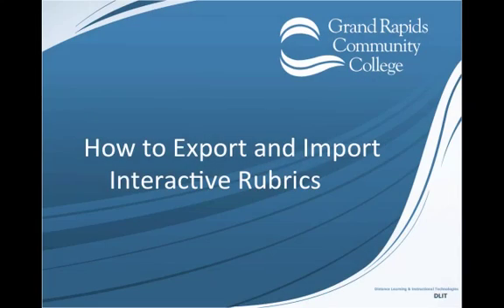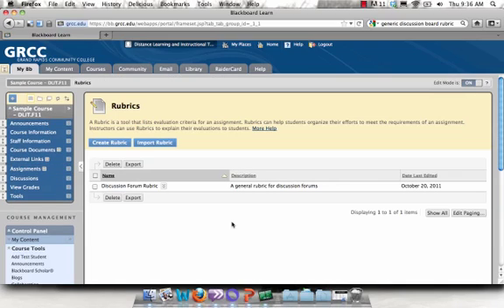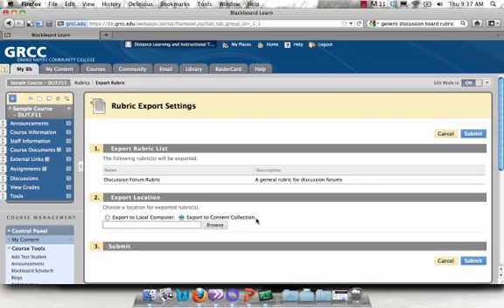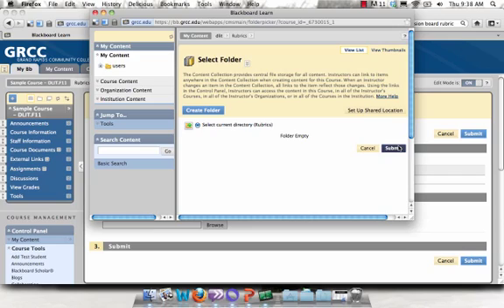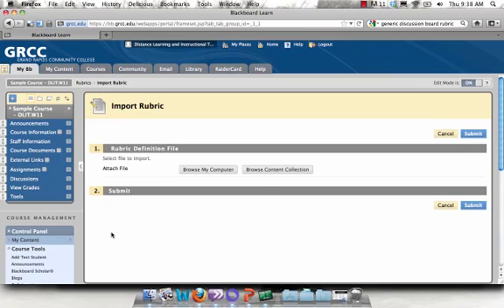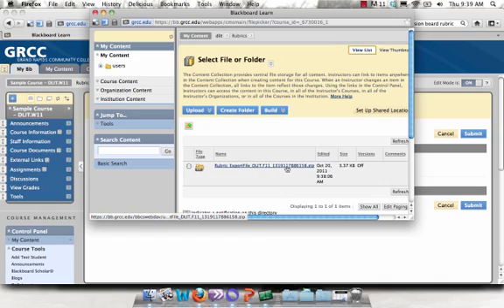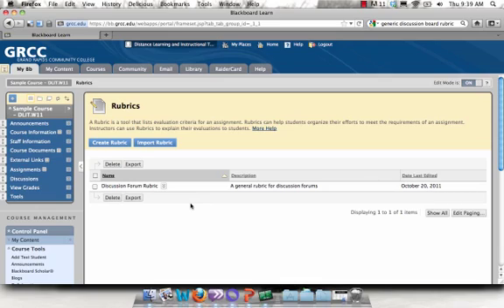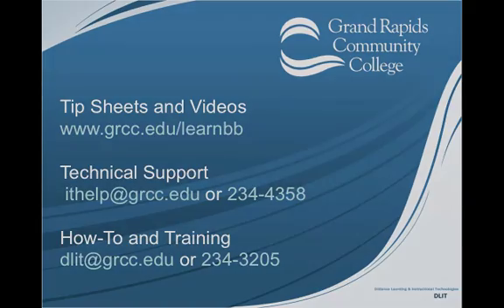How to Export and Import Rubrics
Blackboard allows you to easily export rubrics to share with your colleagues or import into different courses. This tutorial will step you through the process of exporting and then importing rubrics.